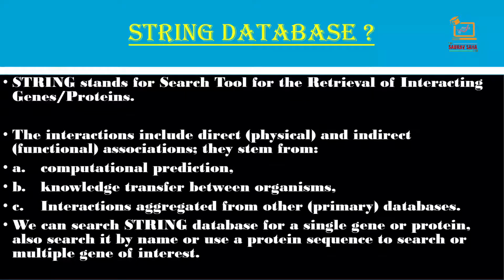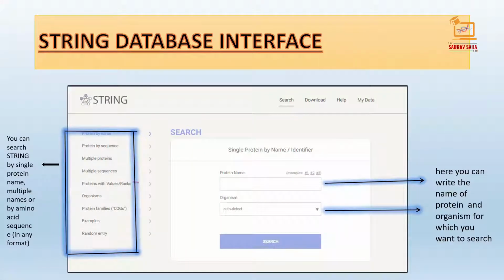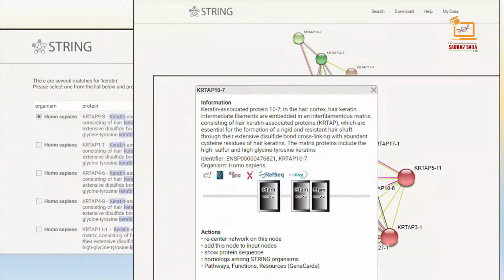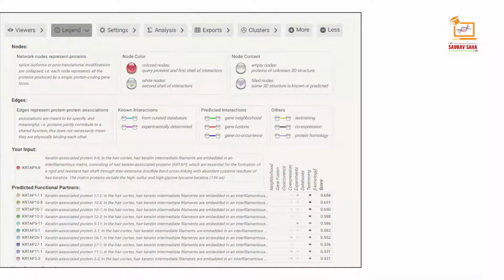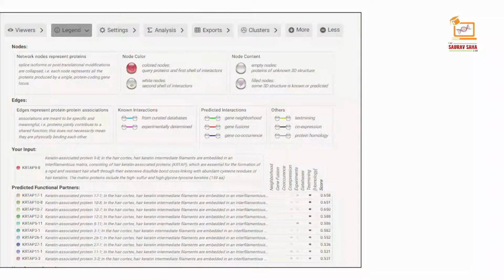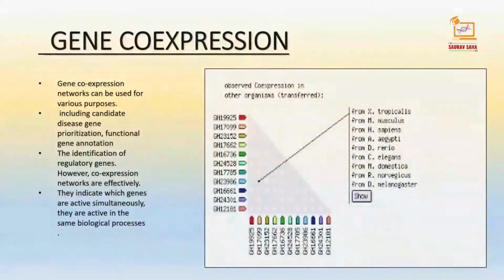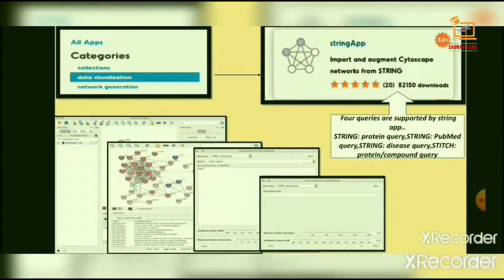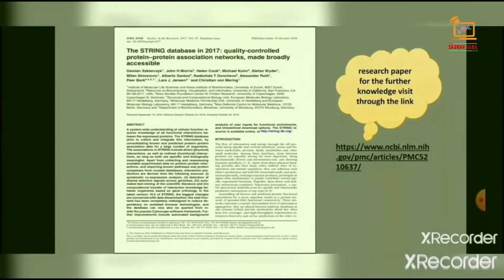String | Biological Databases | TSSL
You can search STRING by single protein name, multiple names, or by amino acid sequence (in any format) There are also example inputs and a random input generator which will randomly select a protein with at least 4 predicted links at medium confidence or better. There is an organism entry to see if your species of interest is available. There is the possibility to search by protein family rather than a protein in a single organism, by searching the COGs (clusters of orthologous groups).